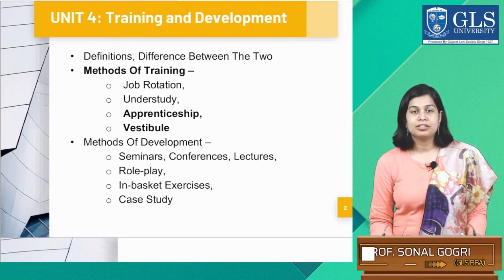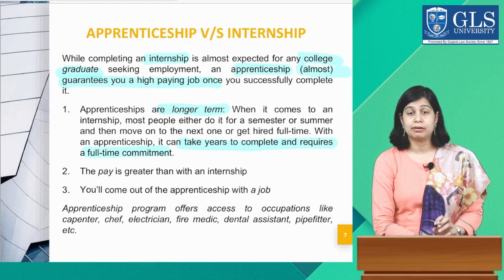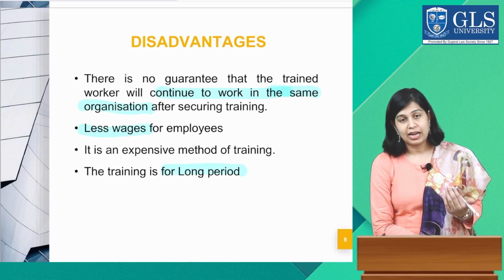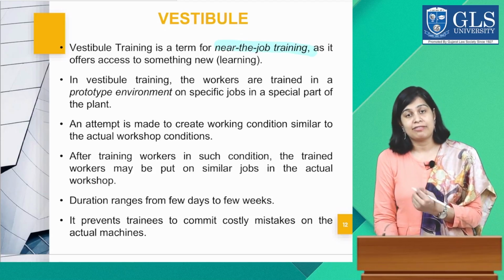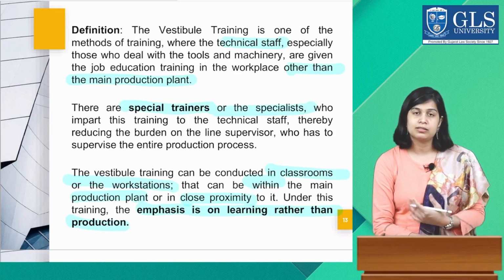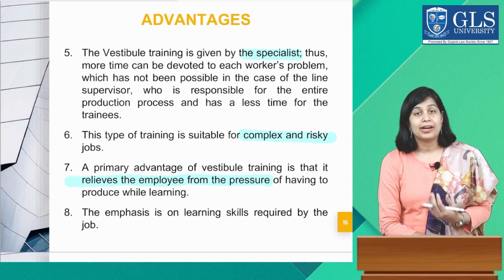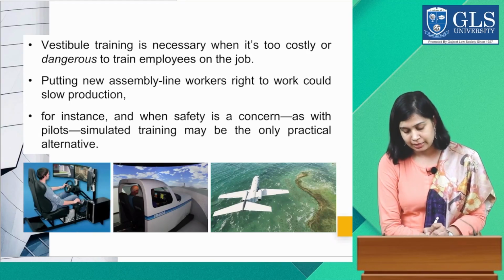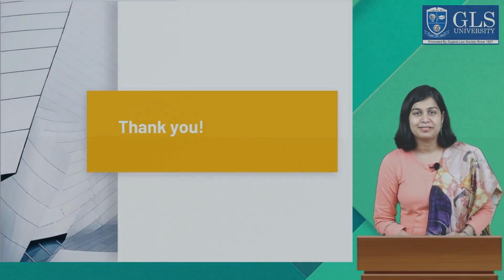Training & Develpoment PART-2 - Dr. Sonal Gogri